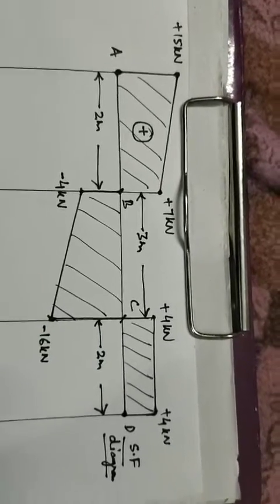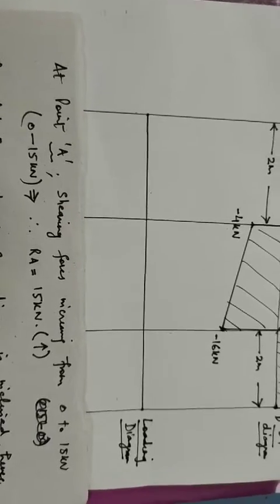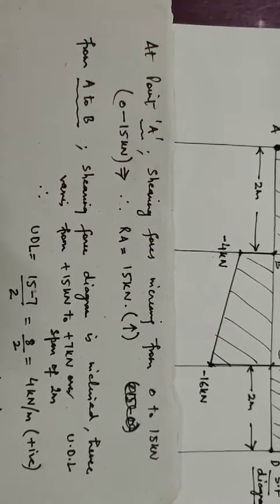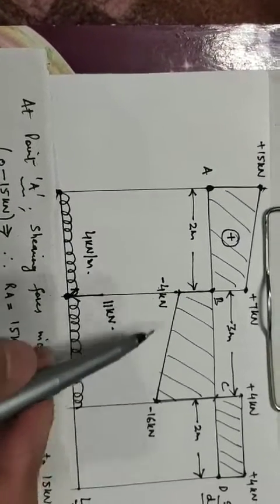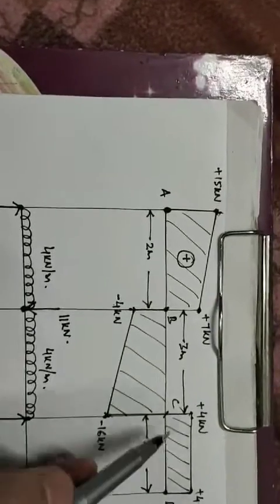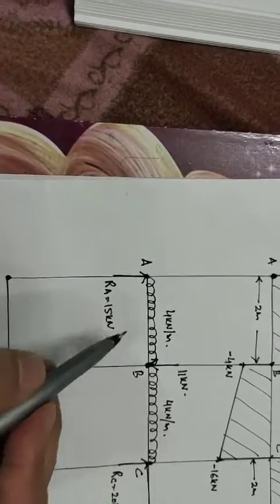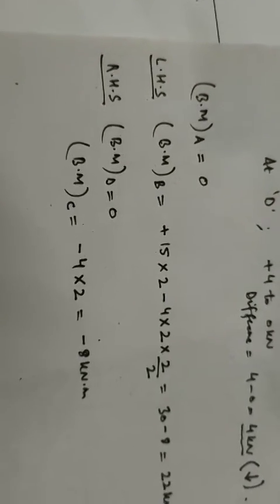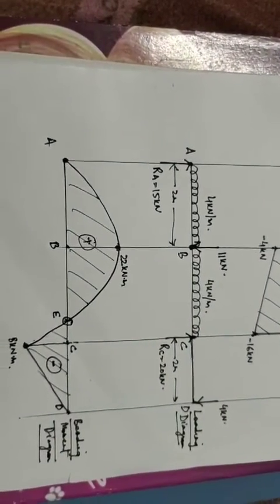To Draw Loading Diagram and Bending Moment Diagram from Shear Force Diagram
Detailed method is explained on how to draw the Loading Diagram and Bending Moment Diagram from the given Shear Force Diagram..